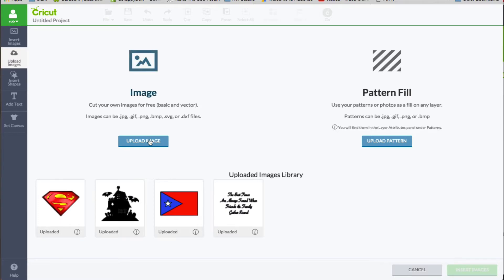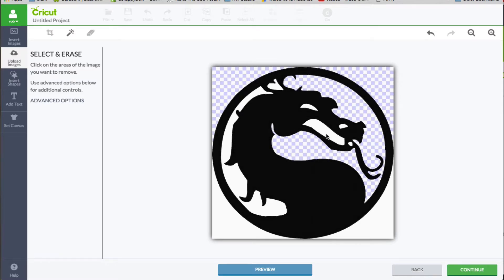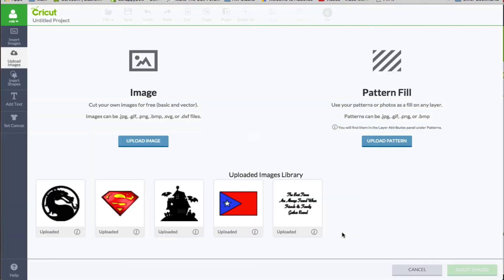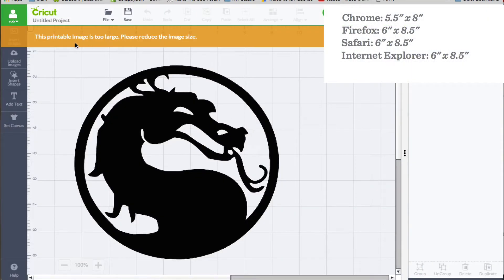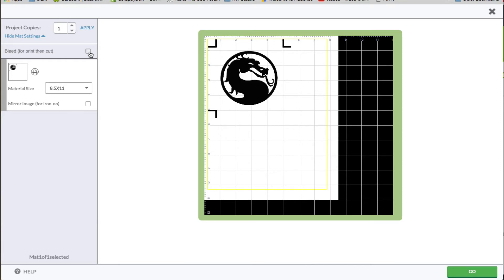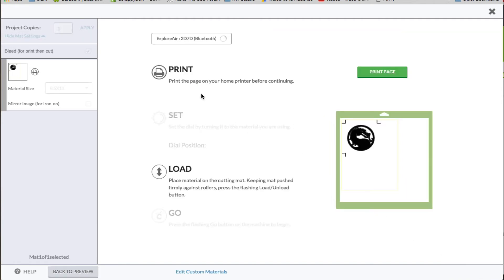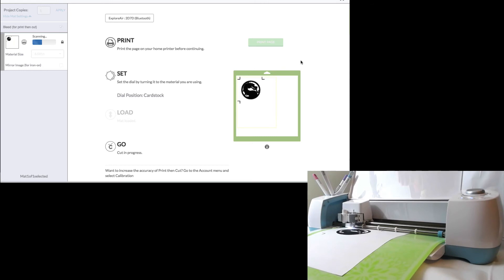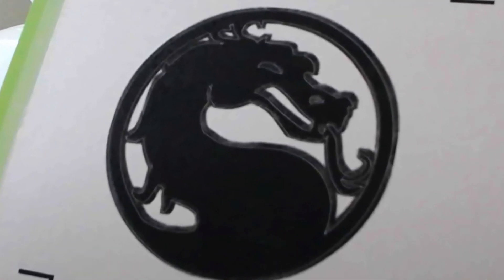Cricut Design Space - My Print then Cut is Bleeding!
In cricut design space you have the option for bleed. This allows you to get nice clean cuts to account for cutting errors.

If you want to access to the Cricut Subscription Service (Cricut Access) Please